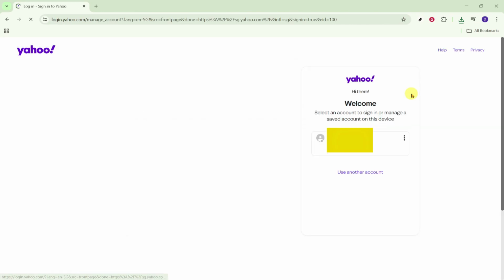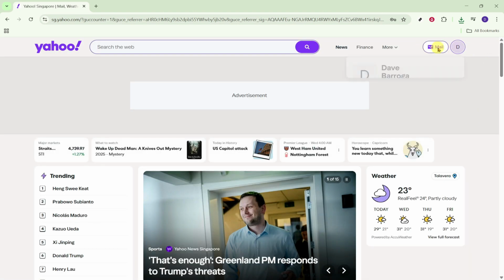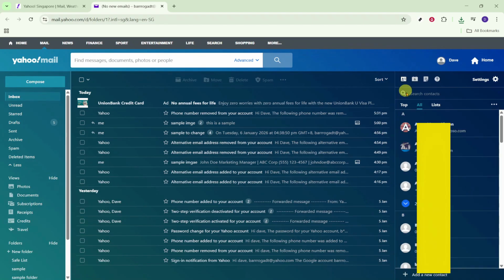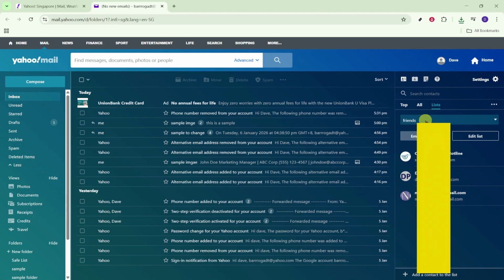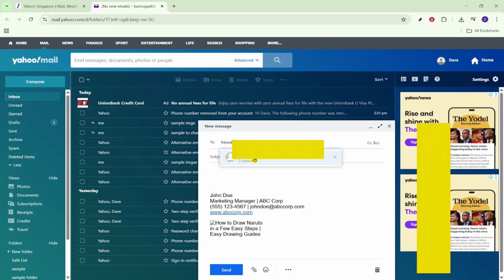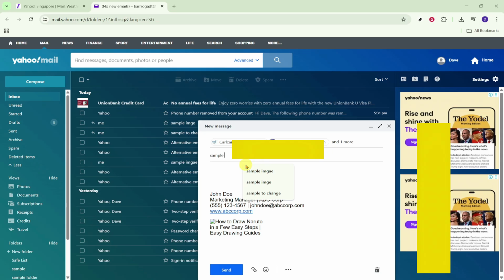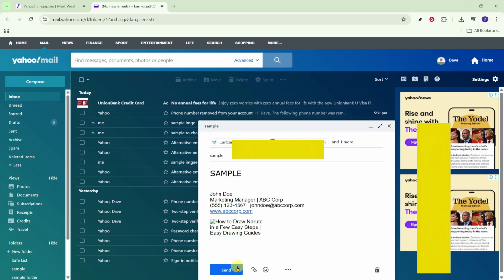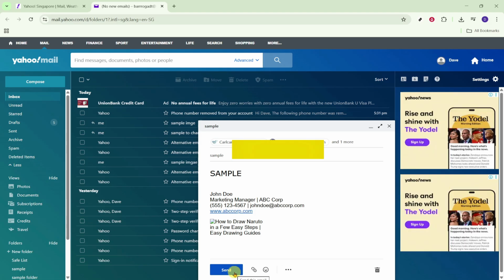How To Send Yahoo Emails To Group Of Contacts (2026) (Complete Guide)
In this beginner-friendly tutorial, you’ll learn how to send Yahoo emails to a group of contacts step by step. This complete guide shows you how to email multiple contacts at once, making it easy to communicate with groups efficiently.

We’ll walk through how to create a contact group in Yahoo Mail, send emails to that group, and manage your Yahoo Mail contacts for better organization. You’ll also learn tips for sending bulk emails, using Yahoo Mail groups effectively, and keeping your inbox organized.

If you want to save time and send emails to multiple contacts in Yahoo Mail, this guide makes it simple and easy for anyone to follow.